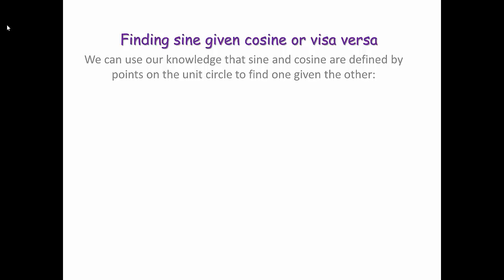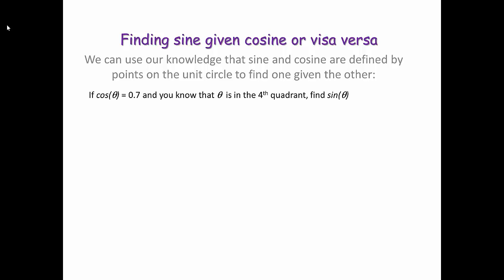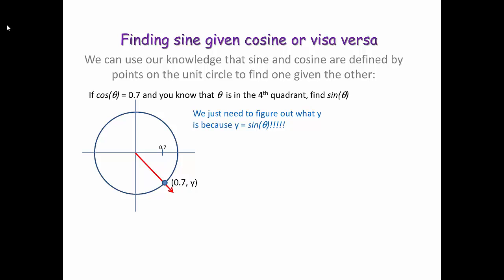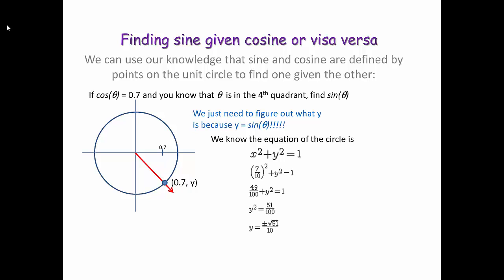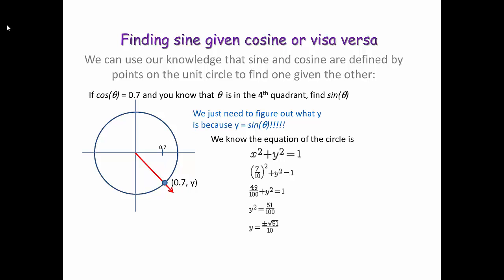Finding sine given cosine and a quadrant